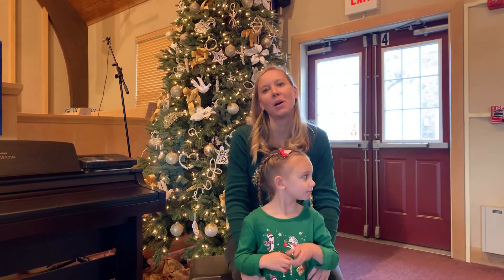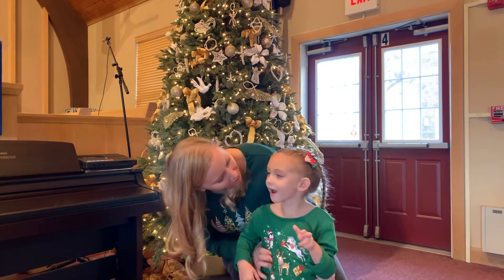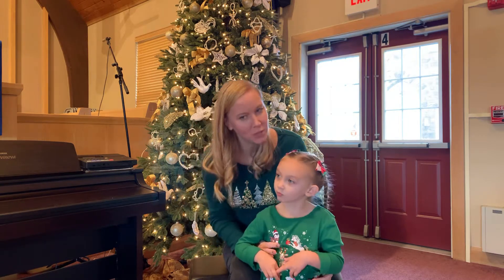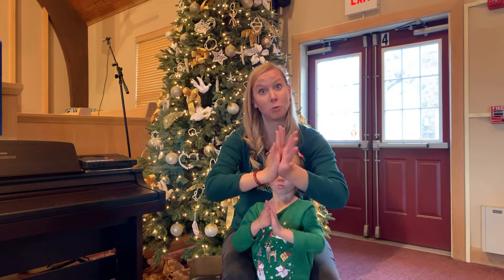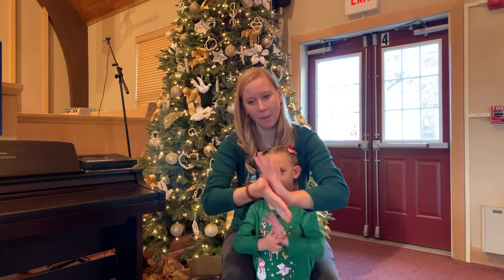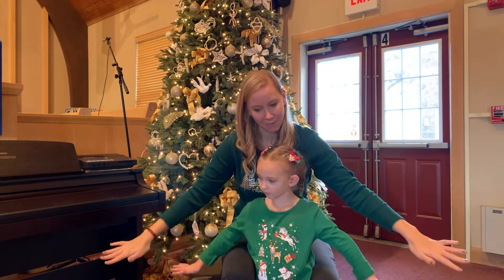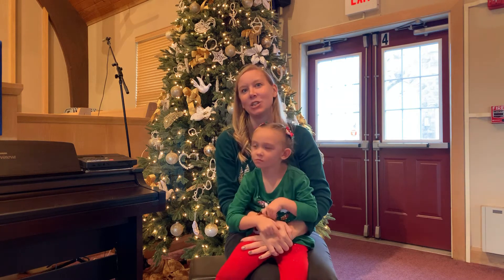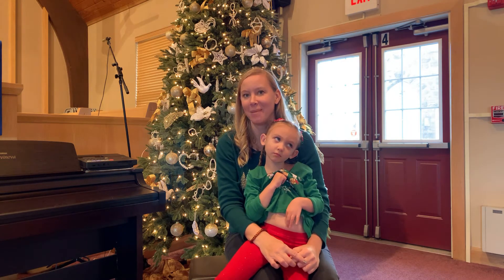CCC Worship December 6 Heidi, Peace